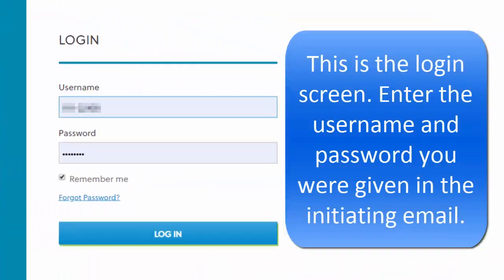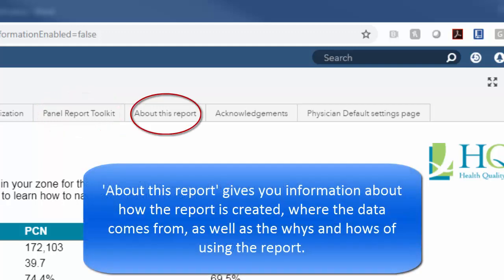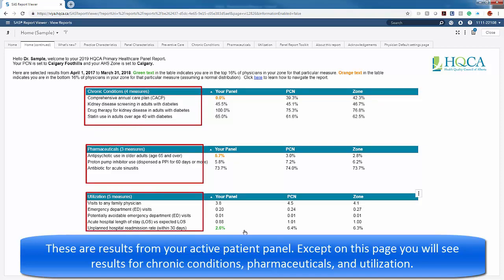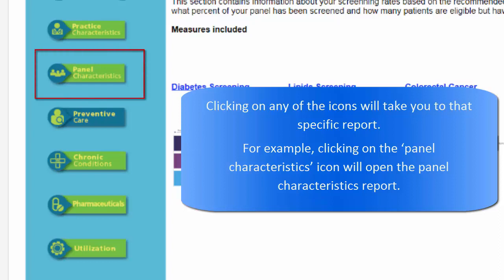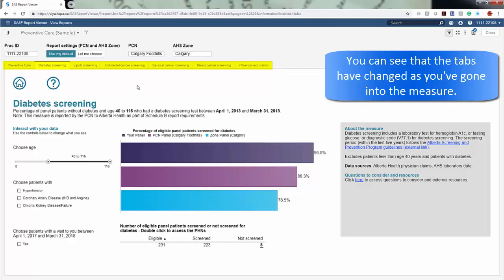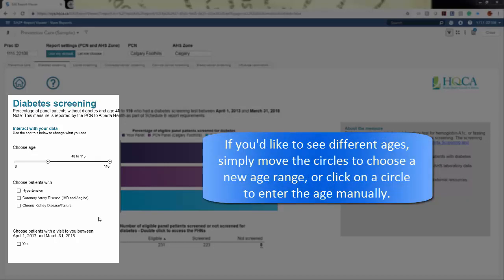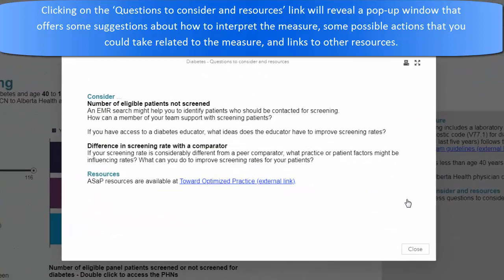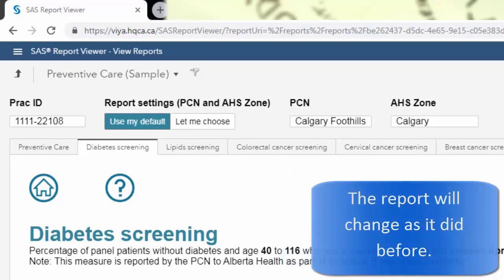Navigating the digital Primary Healthcare Panel Report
The Primary Healthcare Panel Report is now a digital tool.

Learn how to navigate the digital Primary Healthcare Panel Reports.

It's easy once you understand the relationships between the home, section and measure screens.